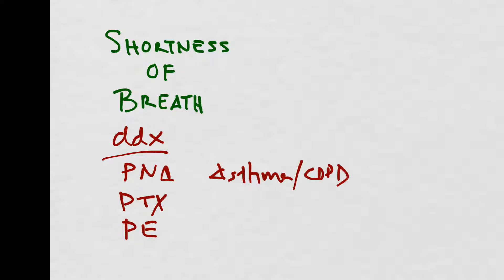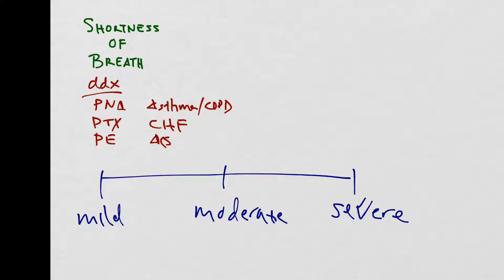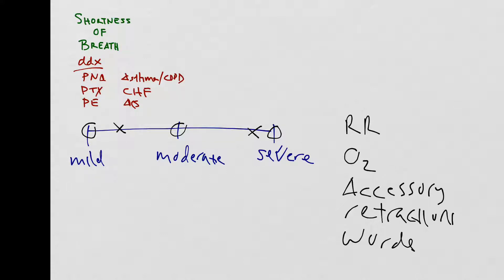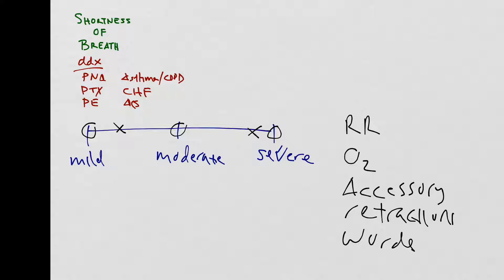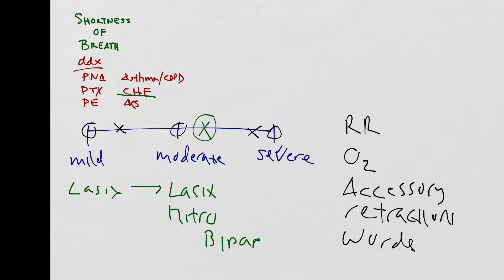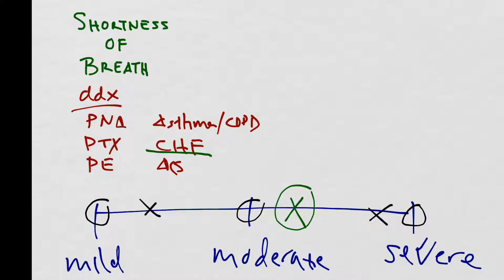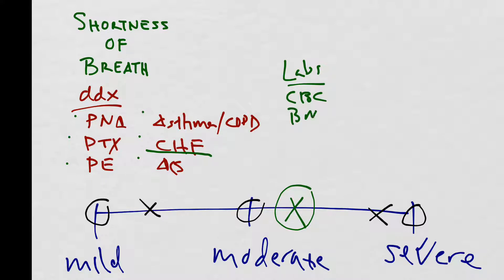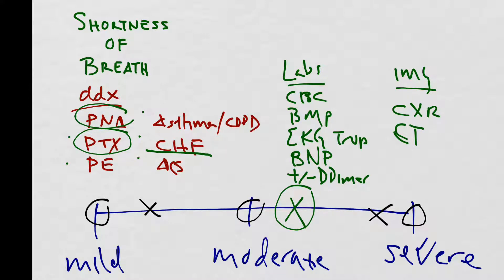EM Ed- Shortness of Breath: She Looked Fine a Minute Ago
In this lecture we discuss the approach to a patient with a chief complaint of shortness of breath. We review the critical differential diagnosis which includes pneumonia, pneumothorax, pulmonary embolism, congestive heart failure exacerbation, asthma/COPD exacerbation. We then discuss how to determine what degree of respiratory distress your patient is in and how this will guide your initial resuscitative efforts. We conclude the lecture by discussing what labs and imaging to consider ordering.